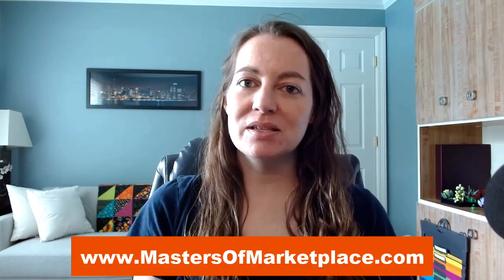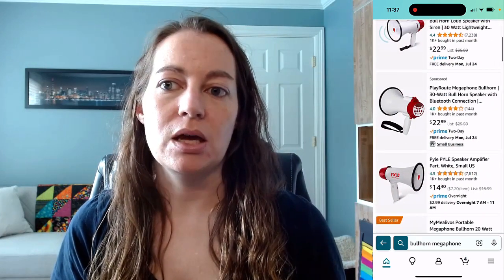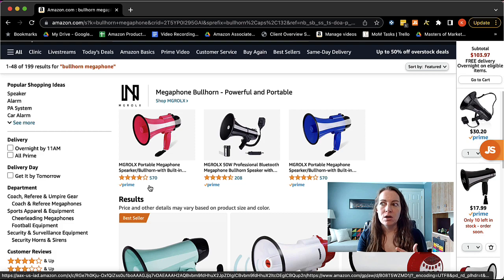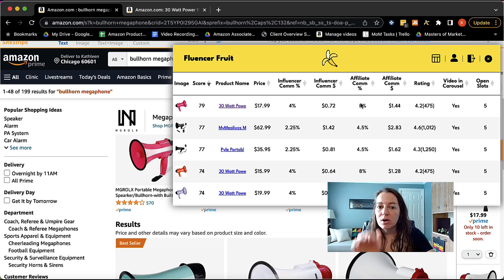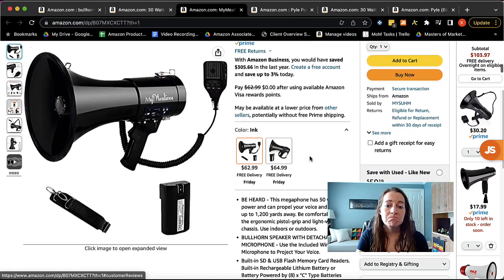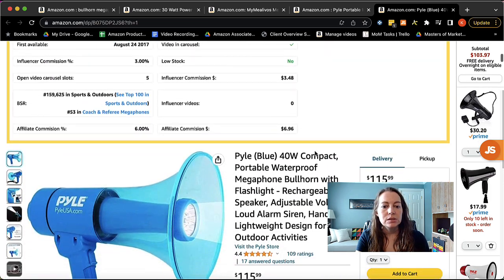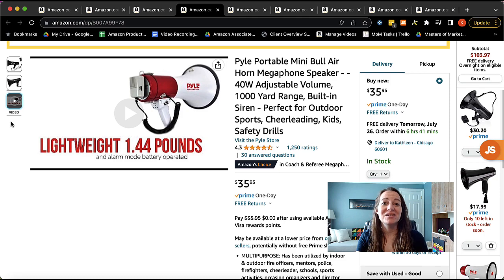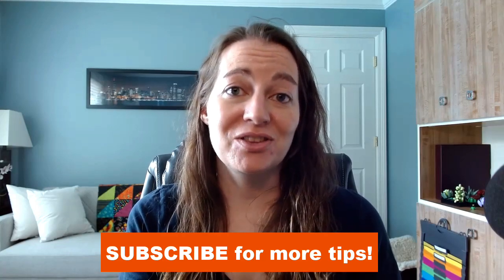$10k/month Earning Amazon Influencer Product Selection Process Revealed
👉 Free Masterclass: How to Earn $10K Per Month as a Content Creator on Amazon

After more than 2 full years in the Amazon Influencer video program, I’ve created a system that has worked time and time again to select products for me to purchase based on what I need AND where I can make a profitable video for the listing.

What’s the best way to pick a product to buy from Amazon to review as an Influencer in the program?

It includes:
1. Knowledge of the Amazon seller world and product research tools available
2. Locating those Influencer video opportunities
3. Finding the best quality item for what I need

Watch to see my process in real time!

Please subscribe to the channel for the latest news, resources and help from Kathleen Kobel at Masters of Marketplace, who has helped hundreds of brands leverage the power of the Amazon marketplace to increase sales, profits and brand loyalty.

Want to know if selling on Amazon is right for your business?

with my free 10 minute video.